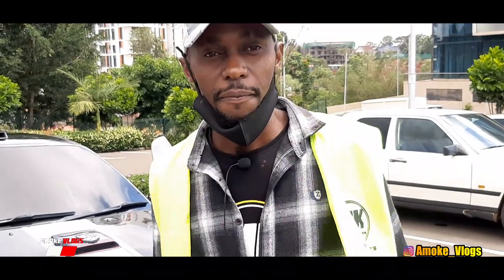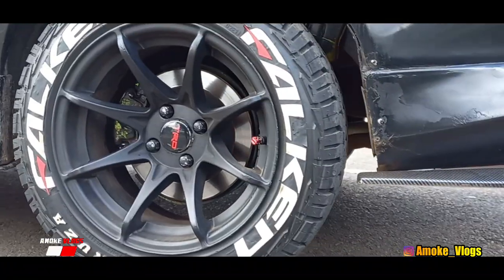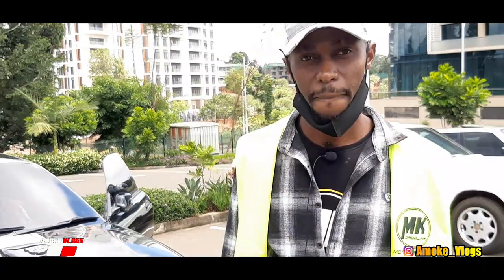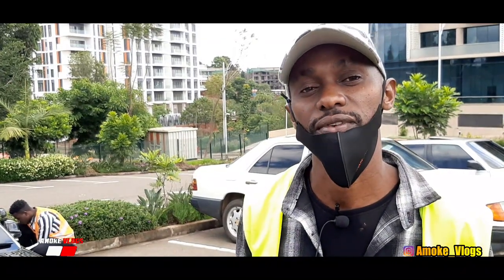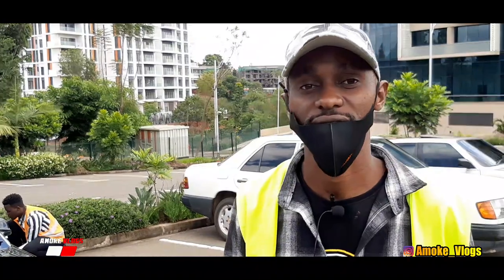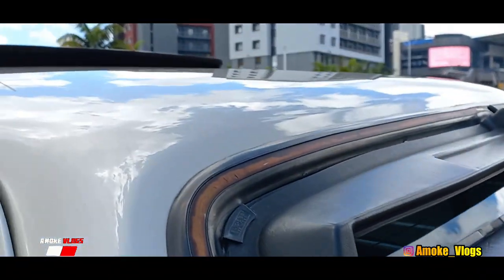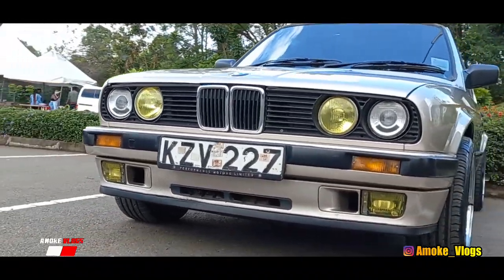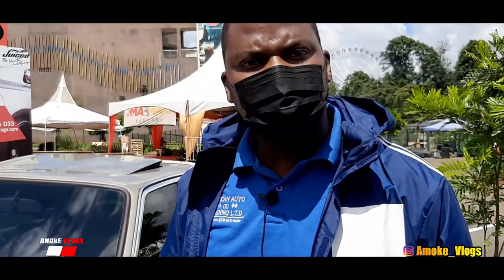Sunset GT 2021 Final Edition ||December 2021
Nairobi Sunset GT  is the Daimlar Motorsports Kenya multi-marque car show/meet capturing the essence of all that is great from the past,
present and future of the motoring industry.This was the final show held on 5th December 2021 at Two Rivers Mall.
Do you like my content?Support Amoke Vlogs :
Mpesa Til :5537927